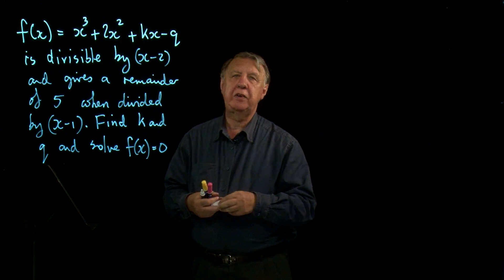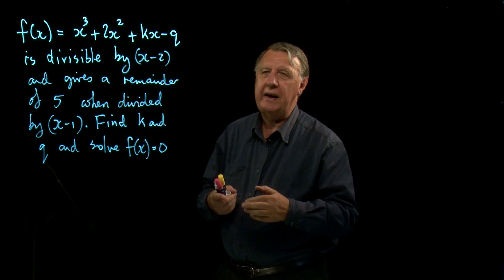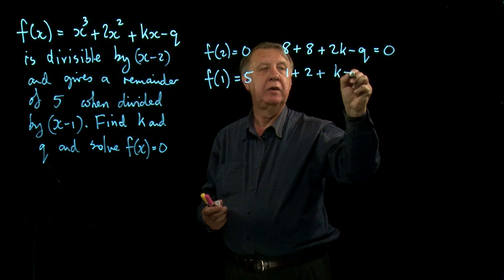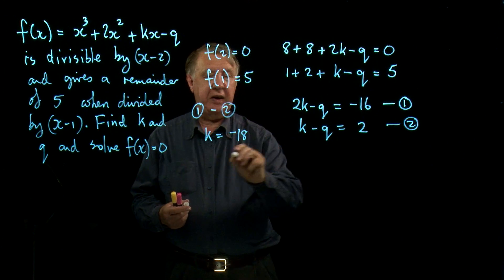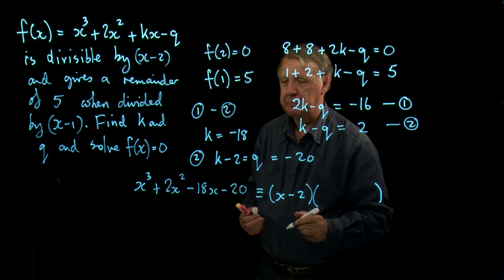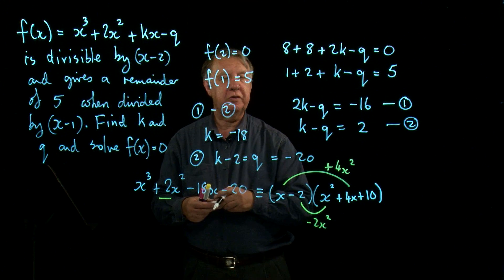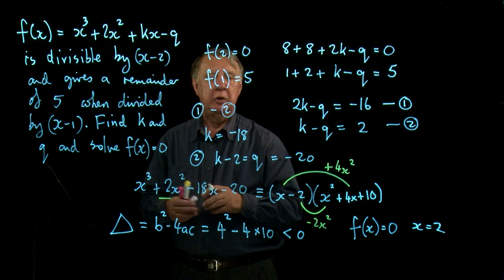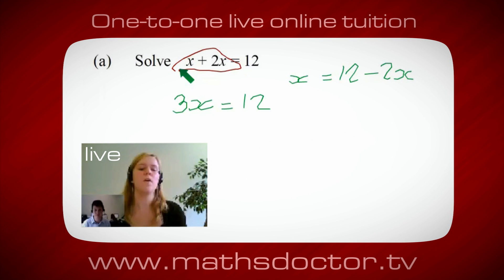AS Core Maths 2.20 General remainder and factor theorem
Core Maths 2.20 General remainder and factor theorem